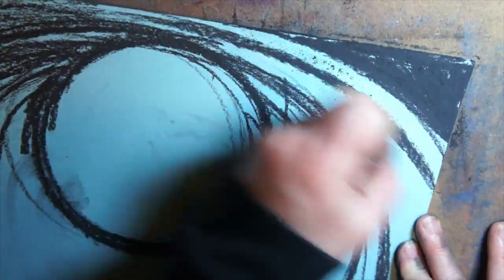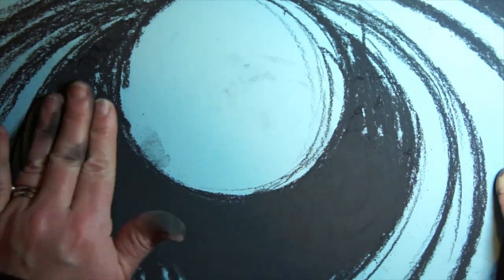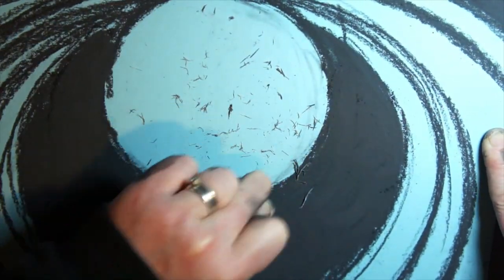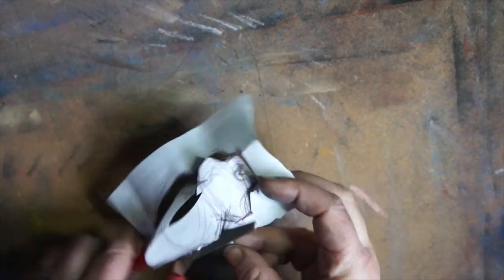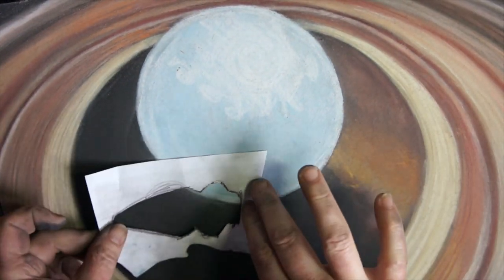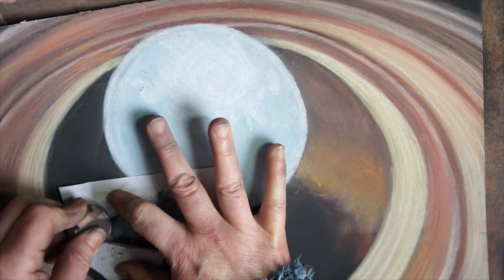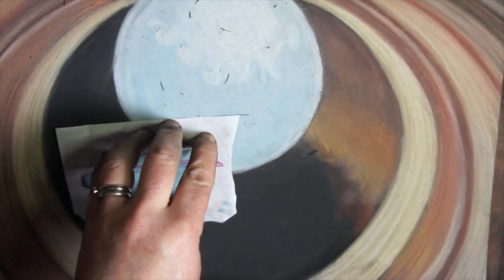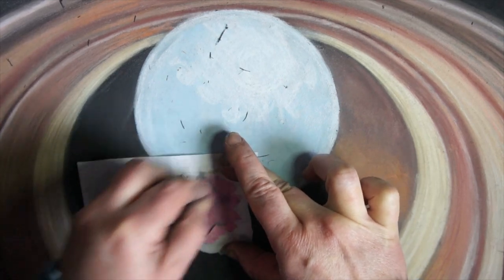Flossy's Conda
An interview with Flossy of the Hutton Truckers about her screenshot of her Conda at Lyaisae FC-K d9-7072 AB 1 c
The music "It's Flossy" and "Interstellar initiatives" were kindly lent by the truckers and "For the Mug" comes courtesy of